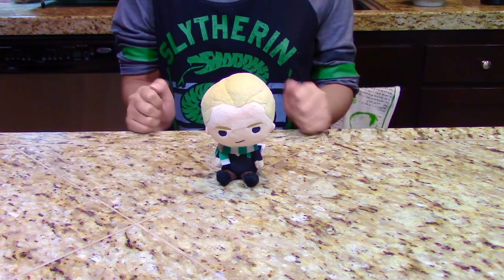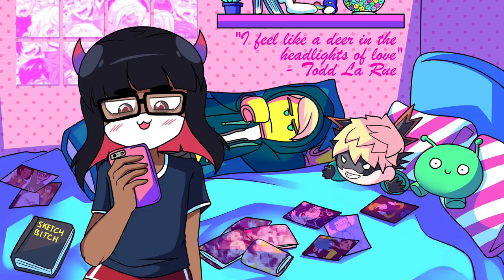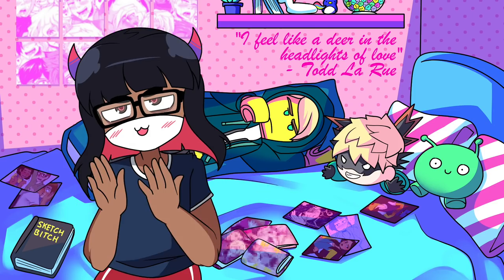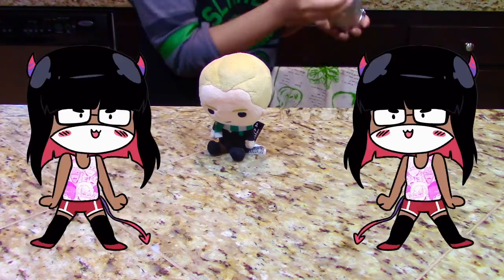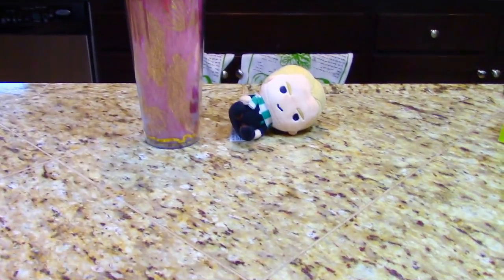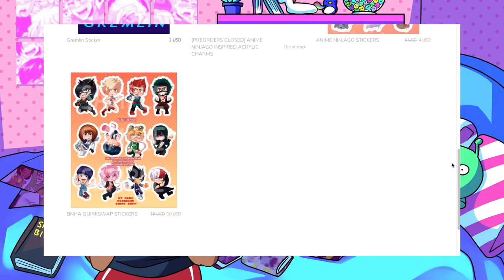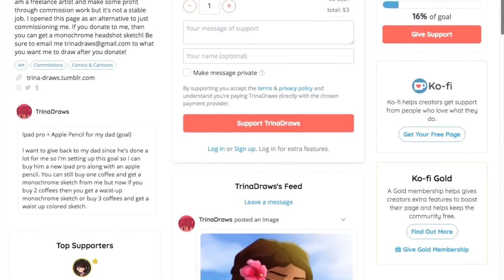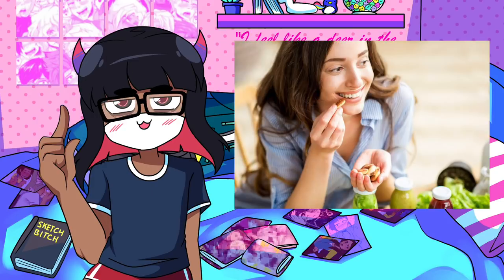🍹🍓DUMB B***H JUICE 🍓🍹 | (DIY "pink drink")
A drink for all the dumb bitches.  Drink for breakfast, lunch, or dinner, who cares it can help you through the day sort of.

🍓Pinkmacprincess pink drink (This is what I referenced off of but I adjusted the recipe to my personal taste)

🍓DUMB BITCH JUICE RECIPE/"pink drink"🍓
Tools:
Cocktail shaker (alternative is to use a large water bottle to shake it up)
Strainer (only if you don’t want the coconut fat to affect the drink but it doesn’t matter)

Ingredients:
- 1 packet of Starbucks Very Berry Hibiscus Refresher + 2/3 cups of water
1/4 cup Tazo Passion tea
1 cup of Unsweetened coconut milk
2-3 Tbs Strawberry Puree/blended strawberries
(You can just blend up some strawberries and strain it out so its a smooth mixture like I have in the video)
- optional: Sweetener (I use 1 tsp of honey but your choice if you want to add some sweetness) and freeze dried strawberries (i didn’t have any to decorate with but feel free to add some yourself).  Heck if you got some tapioca balls or the popping strawberry boba, add that in this drink too it’s really good!

Serving size: 1 (or you can serve this drink to multiple people if you don’t want to drink a venti size)

Instructions

1) Combine the Very Berry Hibiscus powder with 2/3 cups of water and sweetener (if you used a sweetener) and mix until the powder is fully dissolved.  Pour the mixture into the cocktail shaker.

2) Measure out 1/4 cup of Tazo Passion Tea and pour it into the cocktail shaker

3) Strain 1 cup of coconut milk in order to get rid of the extra coconut fat.  Pour the mixture into the cocktail shaker.

4) Shake the container for 30 seconds and pour into a 20 ounce container with ice (essentially venti size of your choice.  Or pour it in smaller cups whatever you want my dude.

5) Top if off with any other toppings like freeze dried strawberries or blueberries whatever floats your boat.

6) Enjoy and be happy for being a dumb b***H with terrible taste.

Feel free to adjust the ratio of coconut milk to the refresher mix!  I personally like more refresher in my drink but I know some might want more coconut milk.  You do you and adjust to your personal taste~

Alternatives if you can't find some ingredients:

If you can't find the very berry hibiscus powder, I would recommend either getting a acai green tea or if you can find it, the lipton strawberry acai green tea powder mix (i'm not sure if thats even a thing anymore because I can't find it where I live but you might have some luck

Coconut milk should be more accessible but don't get the canned version.  The canned coconut milk has way more fat and is thicker and it won't mix properly.  You can either find coconut milk usually where regular milk is sold or you can get the boxed versions next to the tea section of the grocery store.